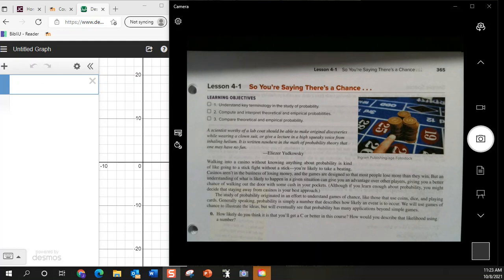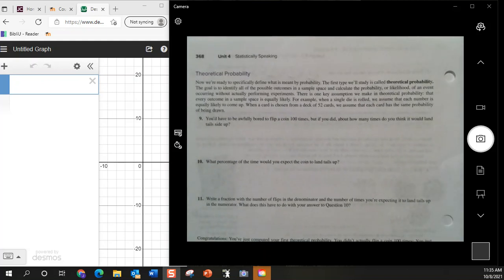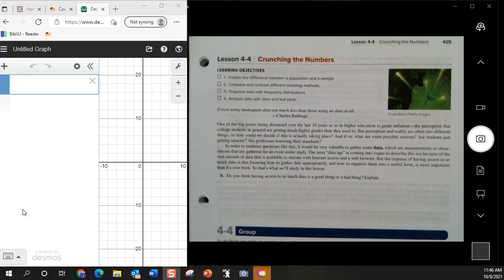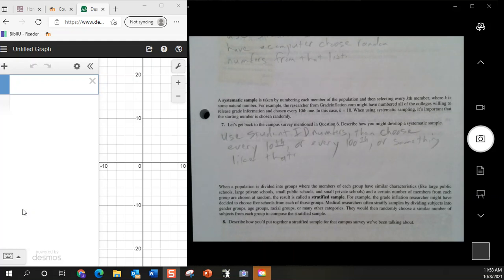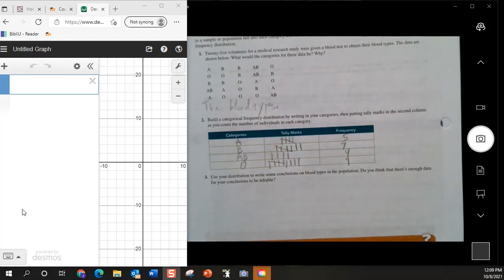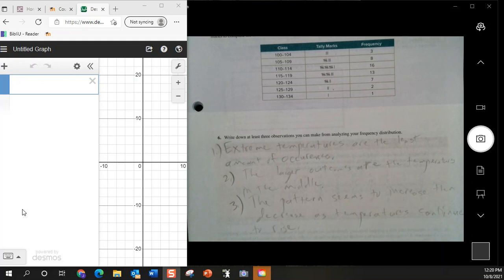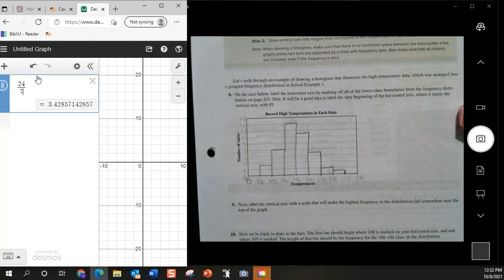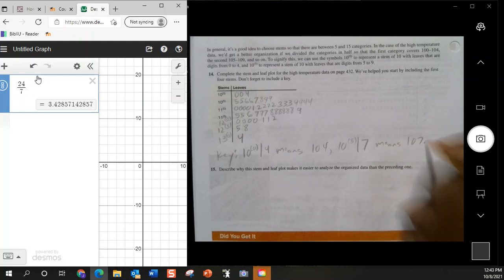MAT 130 13th Class Section 4 1 4 4